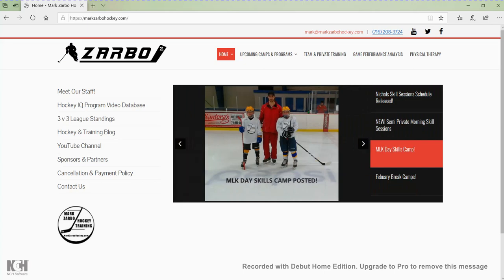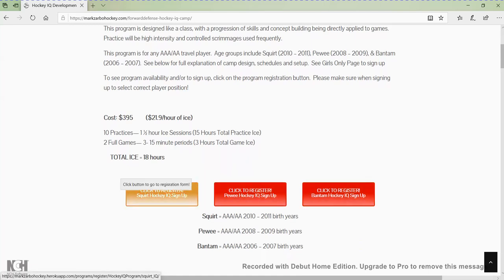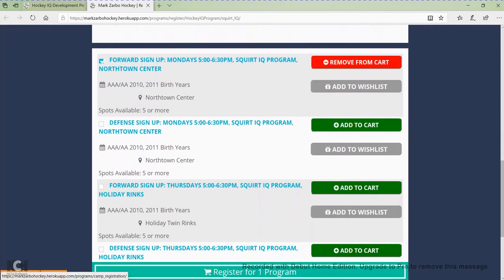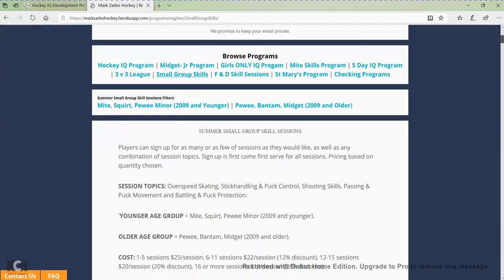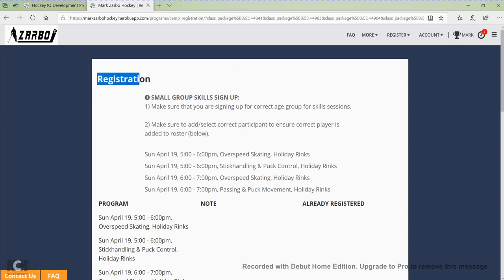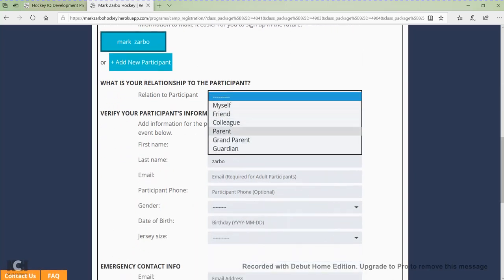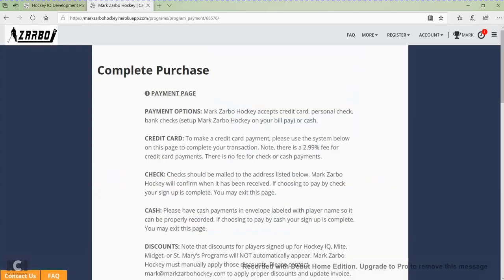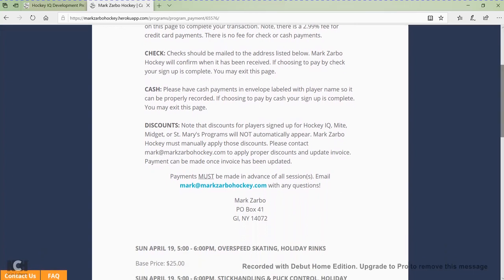Mark Zarbo Hockey New Registration System!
This video will review how to use Mark Zarbo Hockey's new registration system and sign up forms.